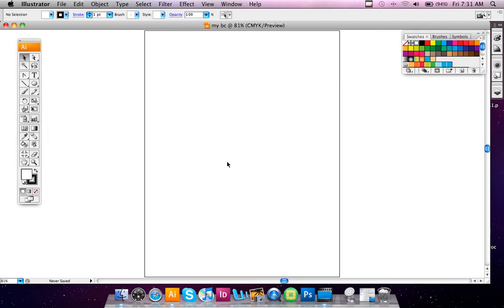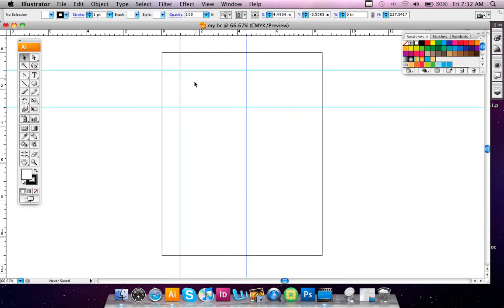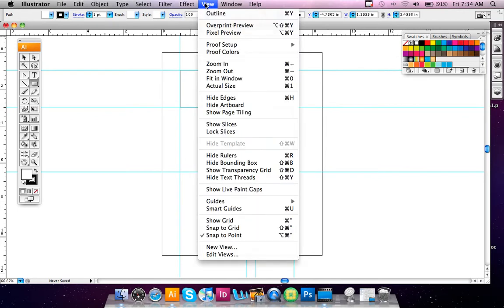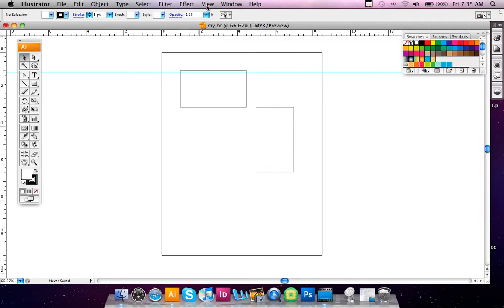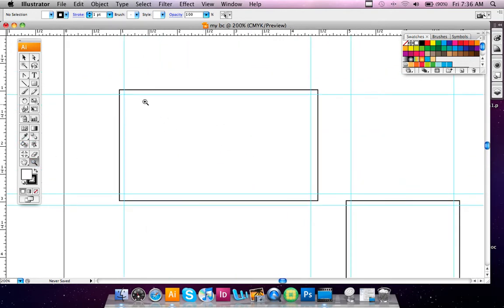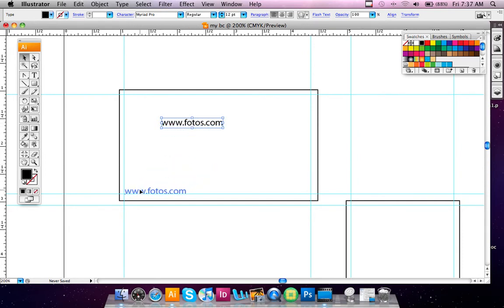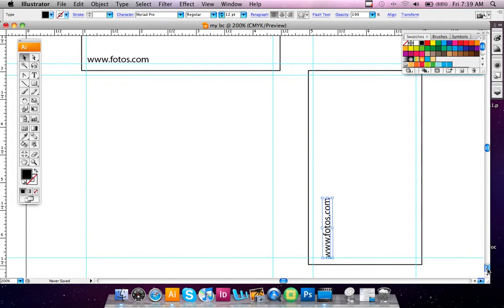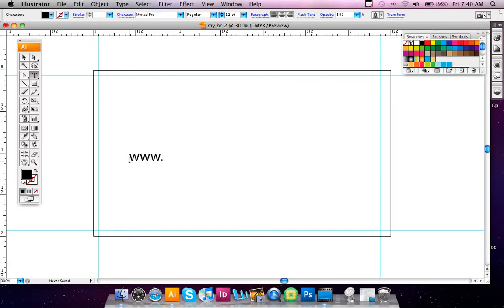Business Card Set-Up.mov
This video lesson will describe the basic steps necessary to set up your Business Card using the Adobe Illustrator CS3 software.